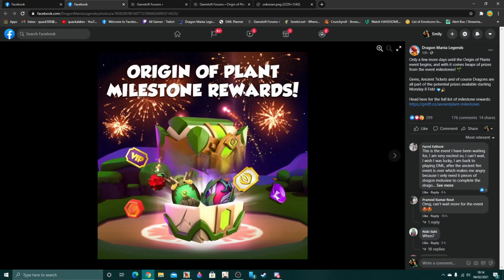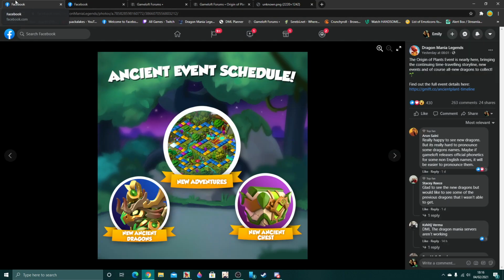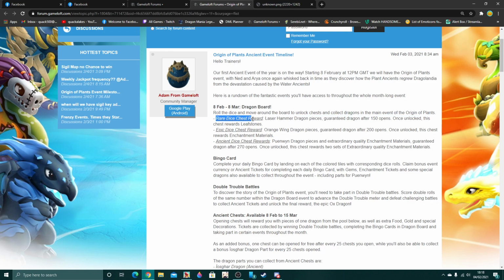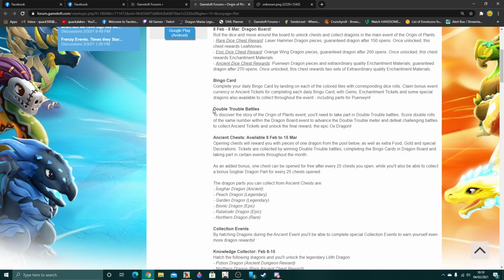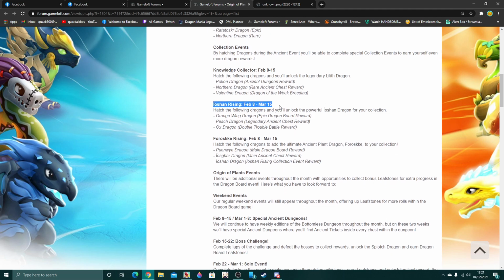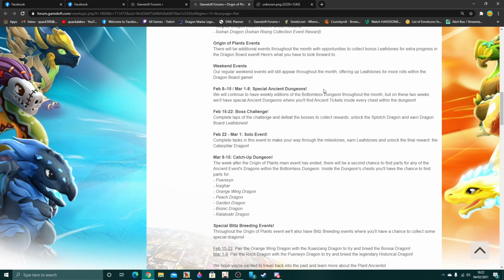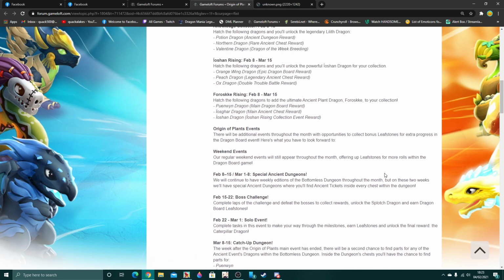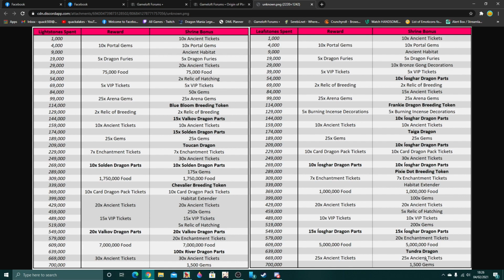Ancient Milestone Rewards NERFED? ORIGIN OF PLANT Full Schedule Revealed - DML #1474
Hey! So the upcoming ancient event, Origin of Plant, is coming out on Monday the 8th. This event will be giving us the chance to get our mittens on some new plant ancients. We do now have the full event schedule, which I will be going through today for anyone that missed it!

Along with the schedule, we do also have the full milestone rewards revealed and... yeah, they've nerfed the rewards again. Most players tend to hit about 300,000 points in these events, if not a little higher if they buy the shrine. You can get the new Taiga dragon but idk, seems kinda crappy that the rewards keep getting nerfed.

We now know how all the ancients will be obtainable in the event:

Ancient Dice - Puenwyn
Chest dragon - Iosghar
Collection reward - Ioshan
Major reward - Foroskke

We also have a grand total of... 7 new dragons available through the month.

dragon mania ancient event news ancient event full schedule how to get all new ancient dragon ancient plant event foroskke ioshan iosghar puenwyn dragons rewards nerfed event rewards nerfed dml news plant jungle event chinese new year event ox dragon